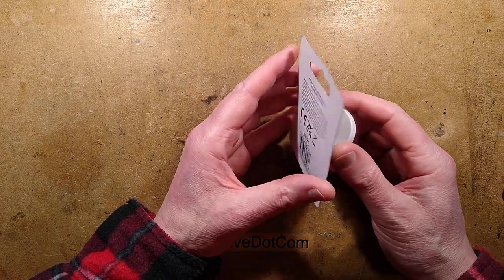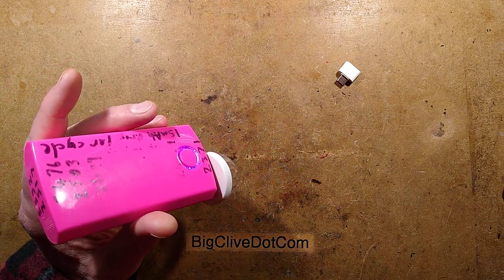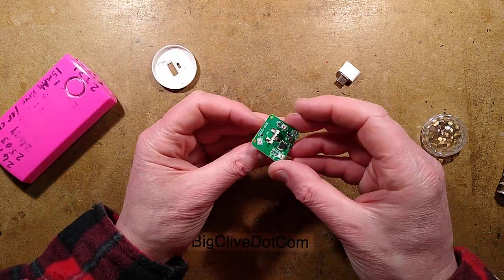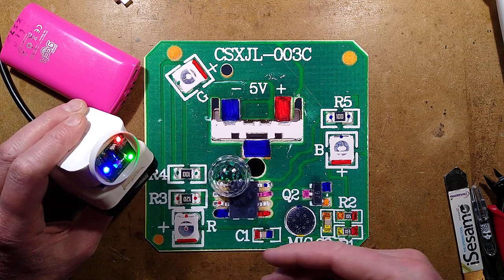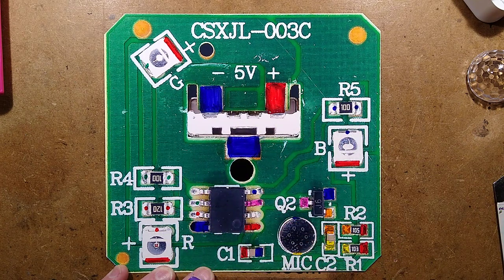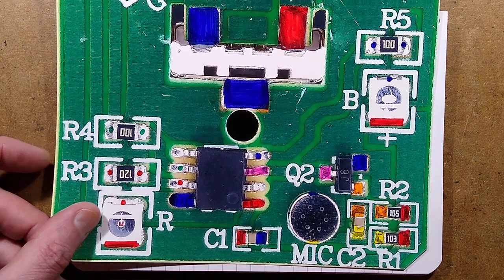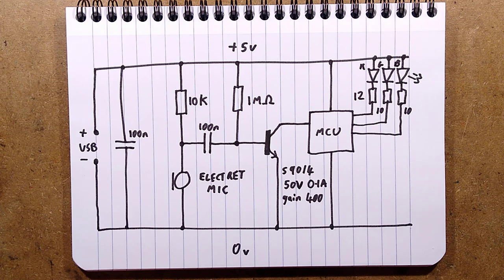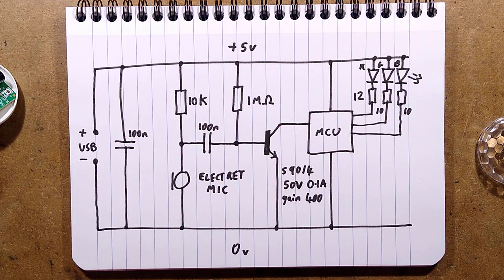Pound shop USB disco light teardown (with schematic)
I think the best lesson that can be learned from this cheap USB disco light is the importance of supply rail decoupling in the vicinity of audio circuitry.
There's an audio amplitude detector circuit that triggers continually when used on anything other than a perfectly noise free USB power supply.

That said, it's a good demonstration of a simple electret microphone based audio detector with a minimalist single transistor amplifier.
The lens projects fairly good beams of light from the hard-driven (50mA) LEDs, so it might find use in other projects.

The light came from a UK pound-shop called One Below.